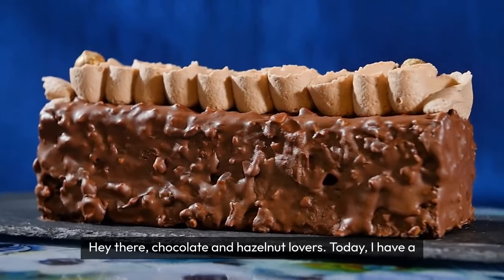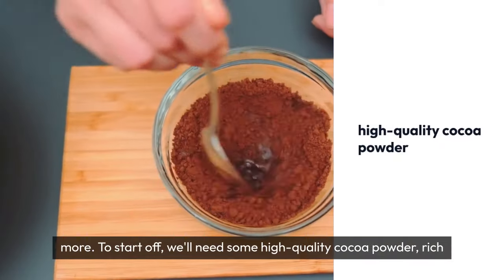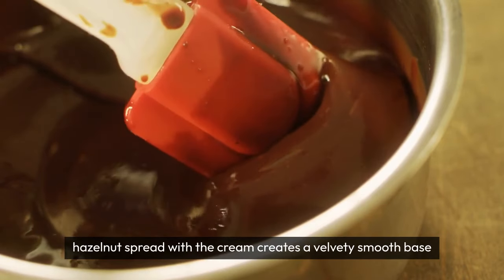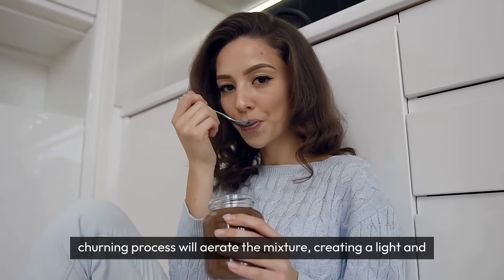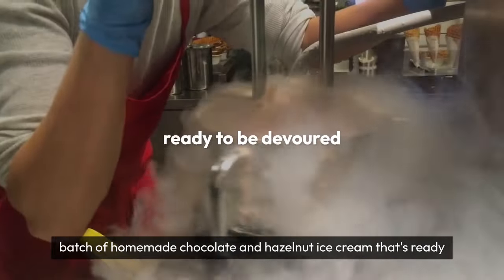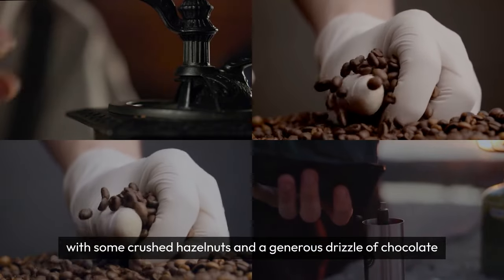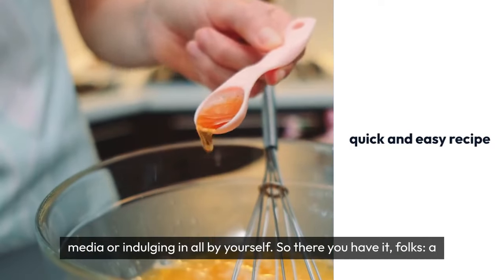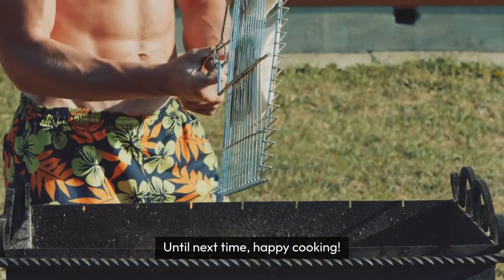Nutty Choco Bliss: Decadent Chocolate and Hazelnut Ice Cream